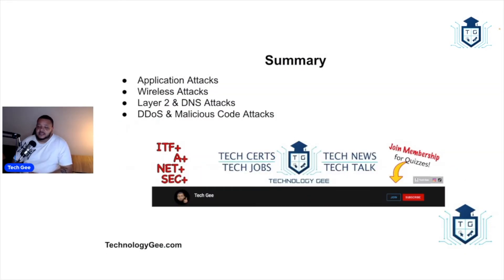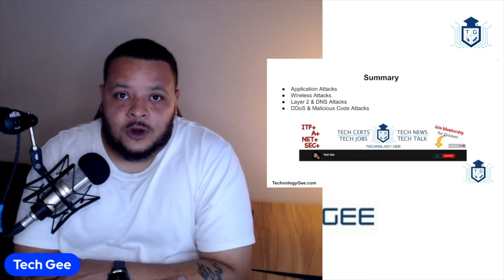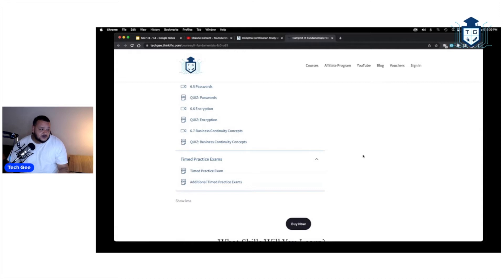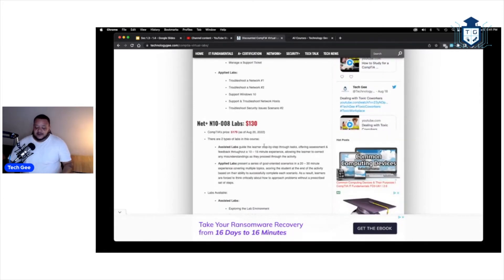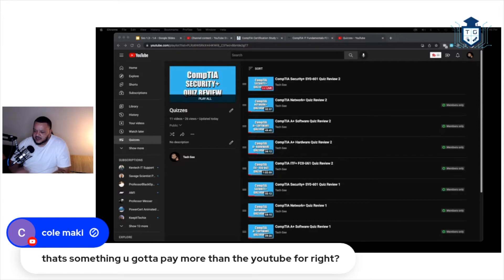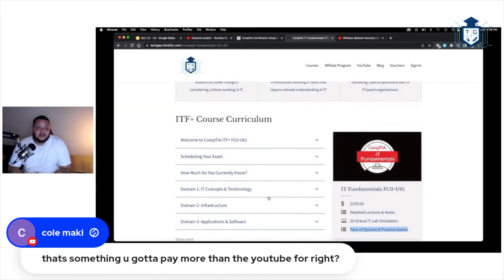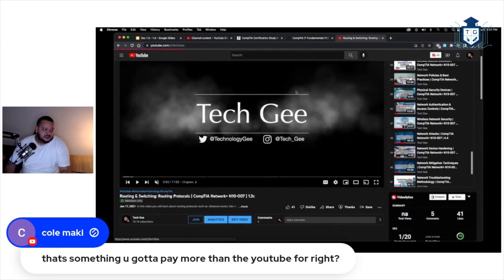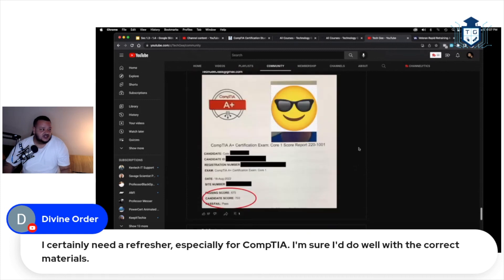CompTIA Sec+ Benefits & CompTIA Virtual Labs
Talking about the benefits of having a CompTIA Security+ certification and using CompTIA virtual labs to help a student get "hands-on" experience learning I.T.